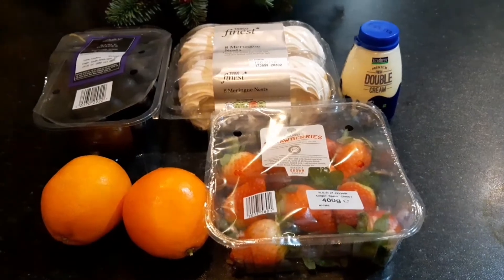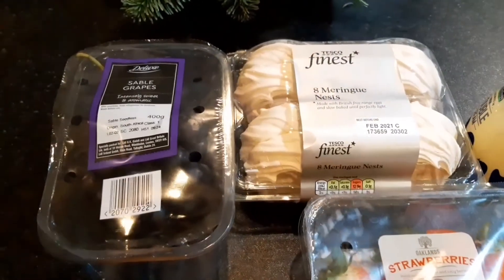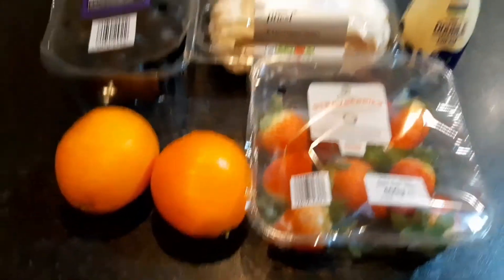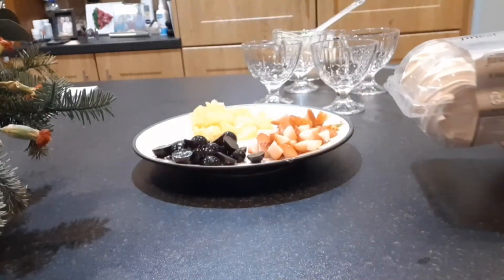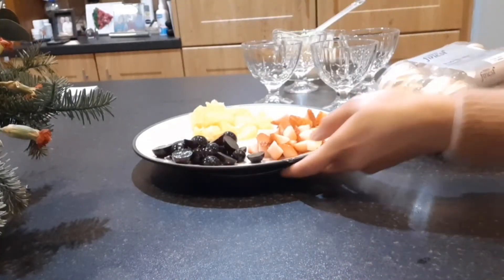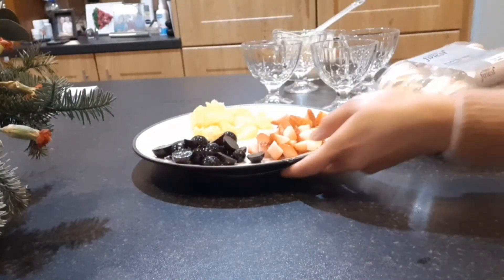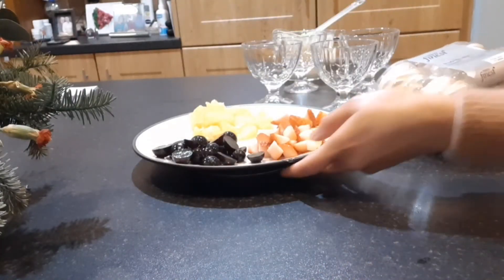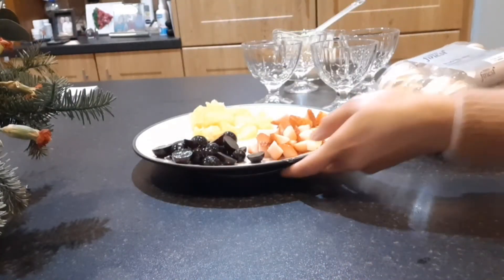Meringue Fresh Fruit Dessert